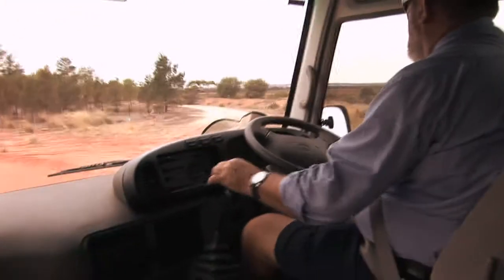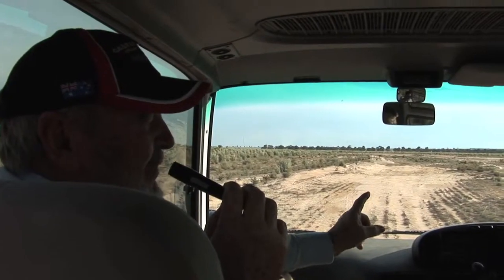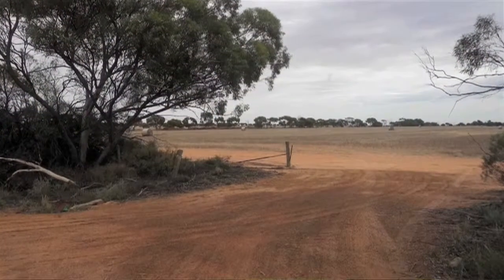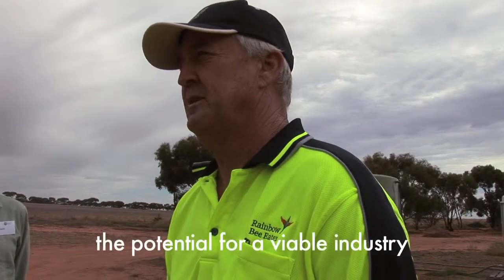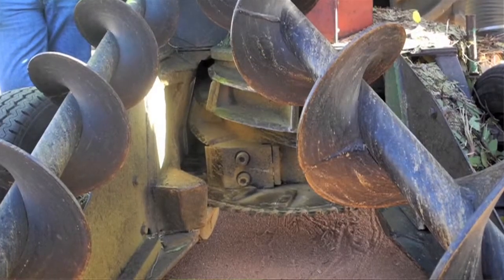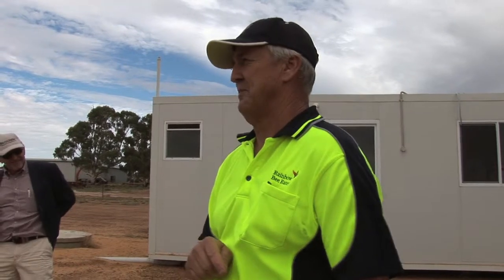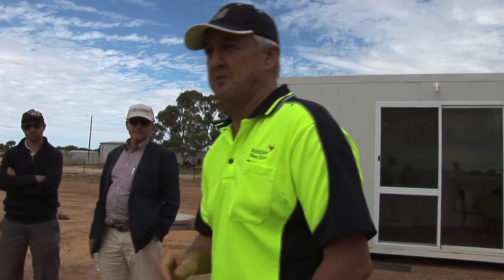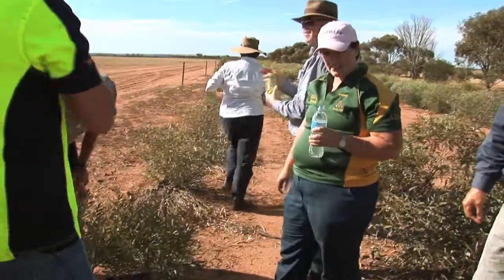'on the road in the central wheatbelt of western australia'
A group of farmers join a bus tour investigating sustainable agriculture and the oil mallee industry over a course of 3 days in March 2013. Ian with his pyrolysis machine shows how to convert one ton of straw into (roughly) 1 MW of electricity.